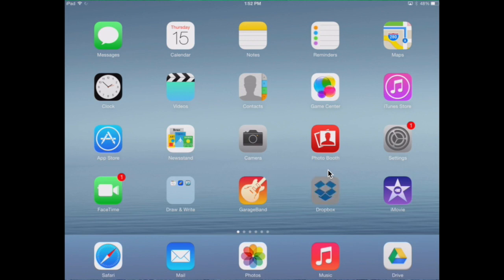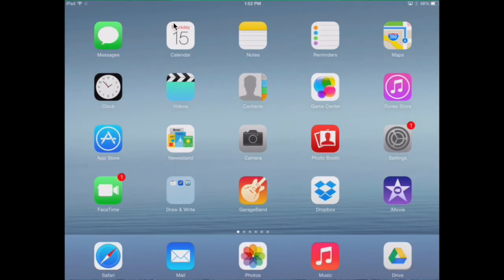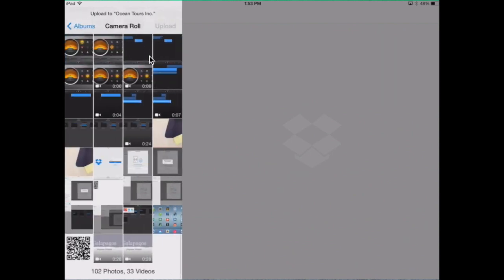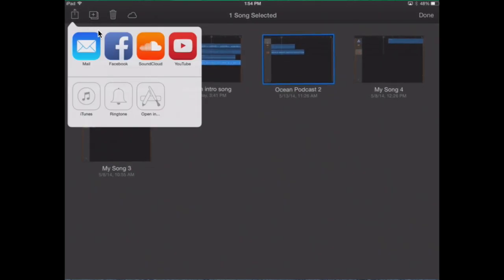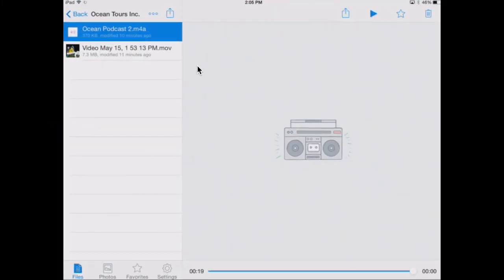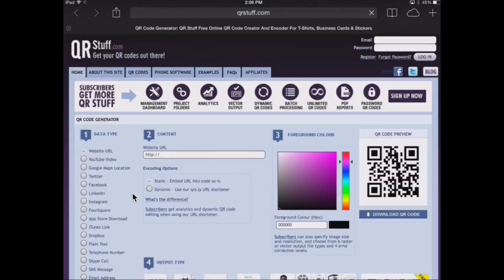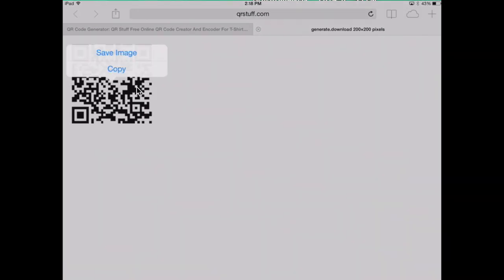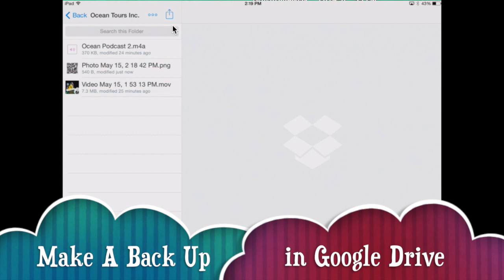Upload to Dropbox & Make QR Codes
This video is about Upload to Dropbox & Make QR Codes